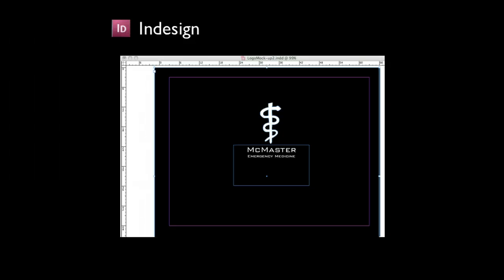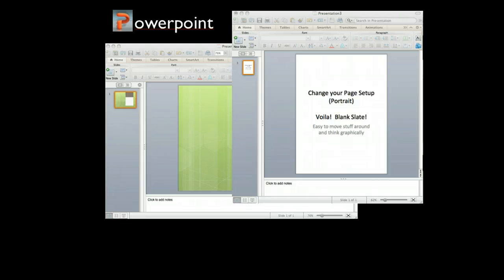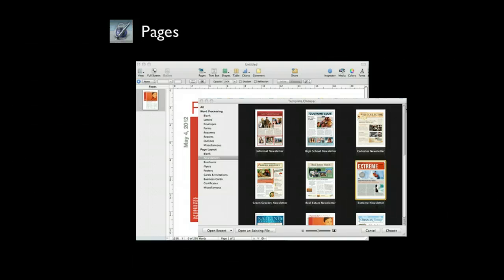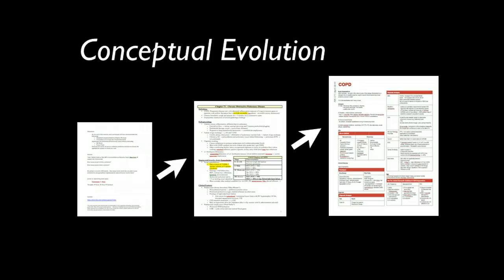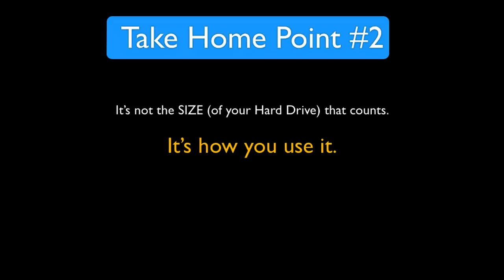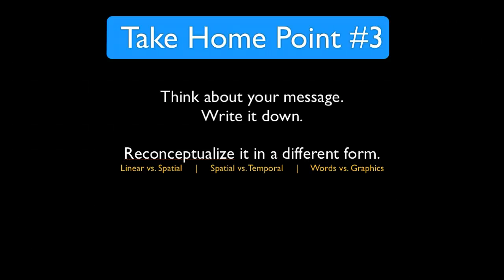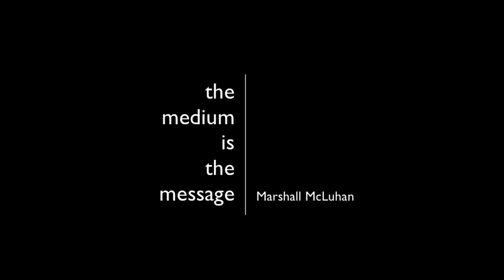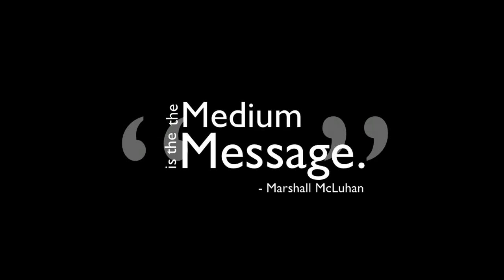Brain to Page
From Brain to Page - A flipped classroom-style workshop to enhance your graphical learning aids.